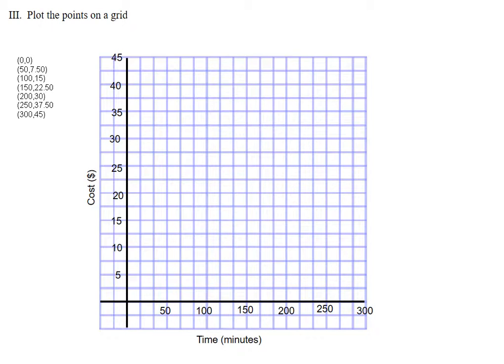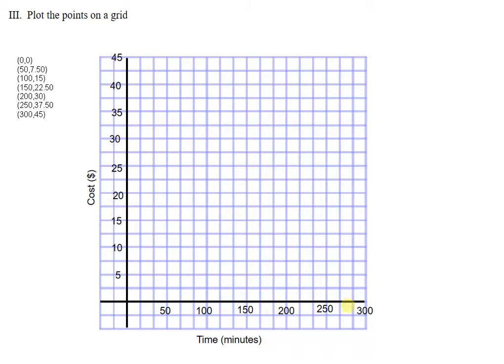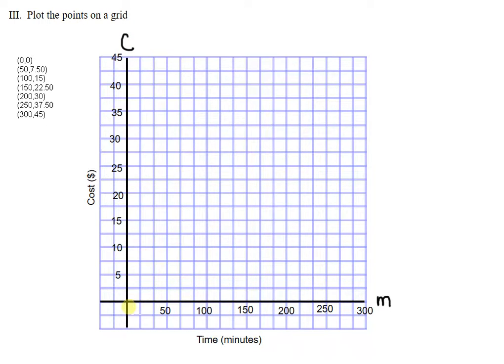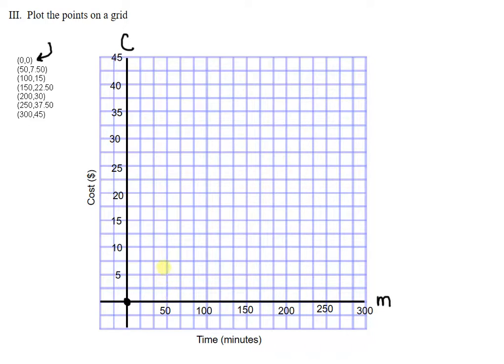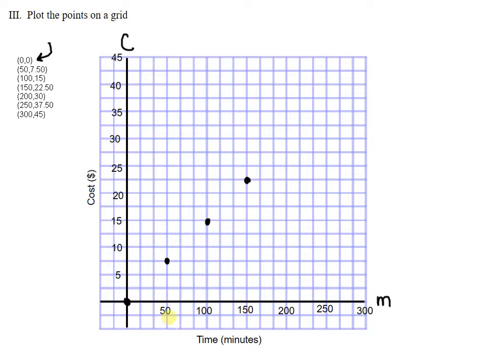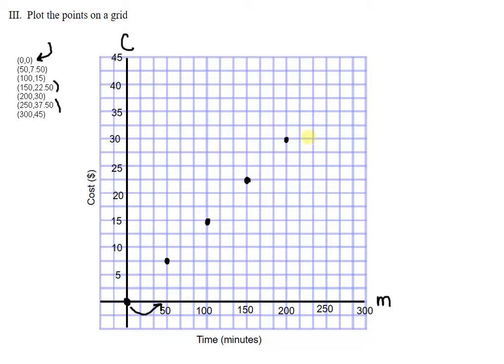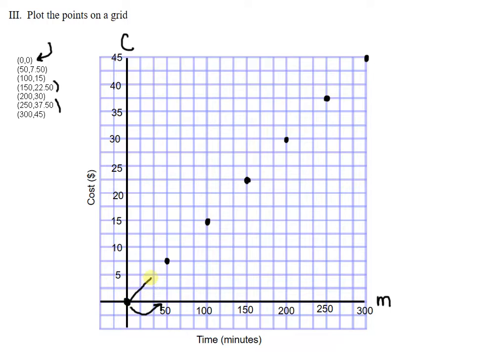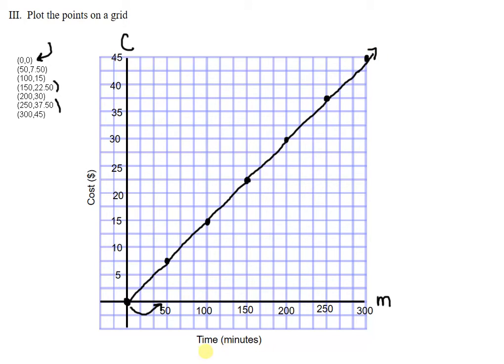MPM1D 5.1 Direct Variation 5